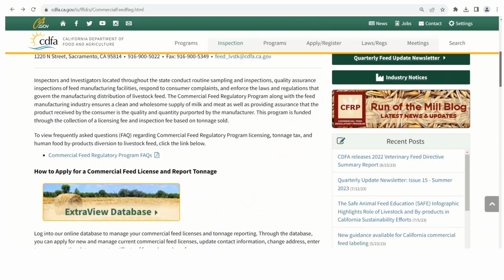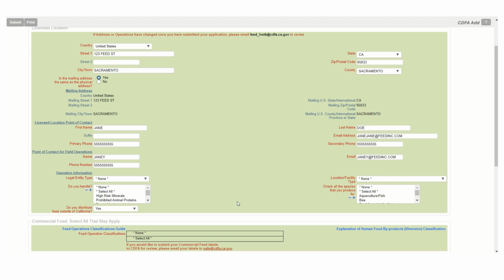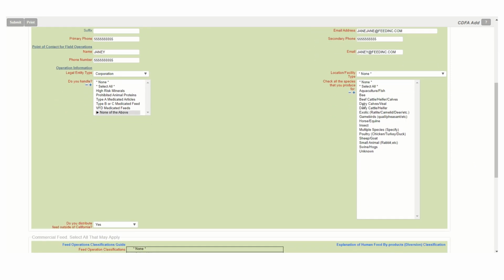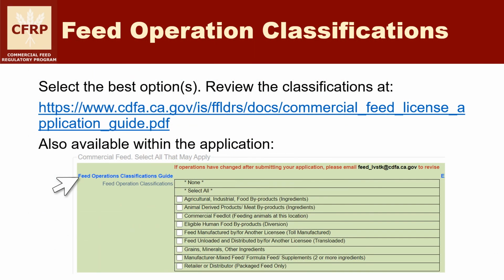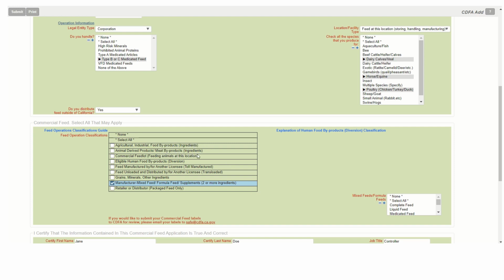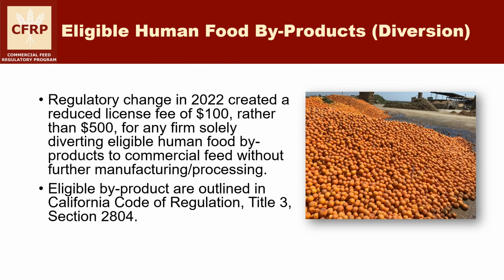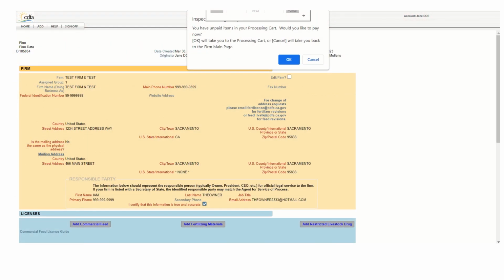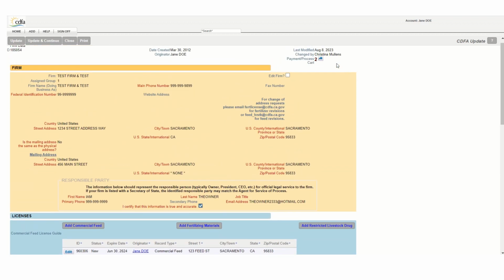How to Apply for a Commercial Feed License